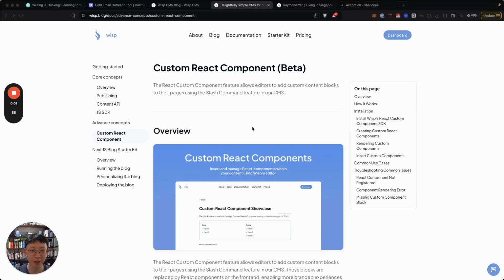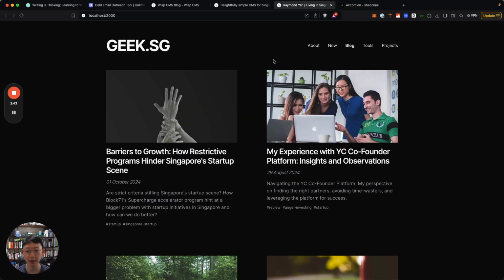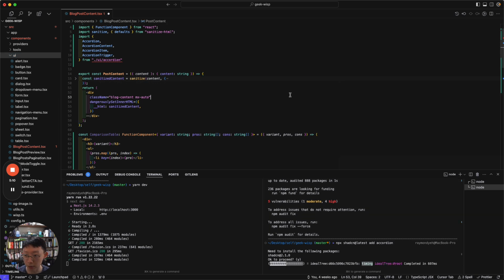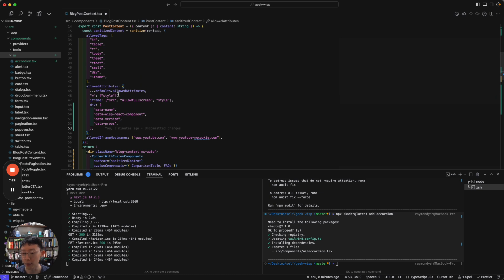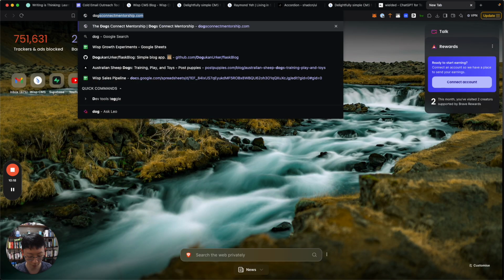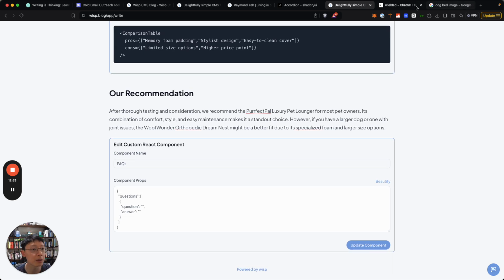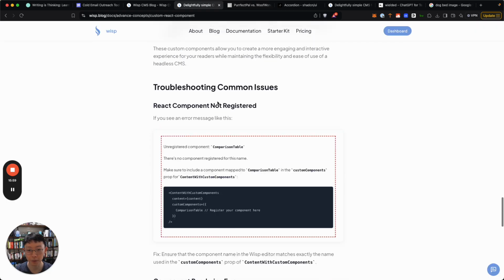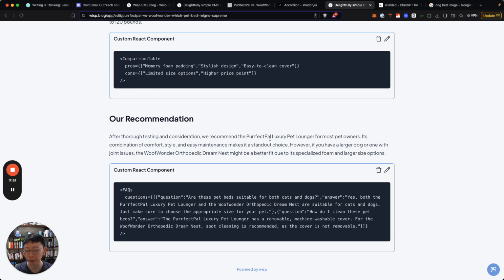How to Inject Custom React Component Using Wisp CMS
In this tutorial, we'll guide you through the process of injecting custom React components using Wisp CMS. This feature sets Wisp apart by allowing you to seamlessly integrate interactive and dynamic components into your blog posts or webpages.

Discover how to enhance your content with FAQs, comparison tables, and more without getting bogged down by restrictive HTML blocks.

## Soundbites

"This is one of the only CMS that actually allows you to insert custom React components within your blog post."

"Imagine having an interactive accordion or a comprehensive comparison table tailored to your brand, right in your blog post."

"Wisp CMS makes it easy to integrate dynamic elements like quizzes, product showcases, and call-to-actions."

## Timestamps

0:00 - Introduction
0:08 - Overview of custom React components in Wisp CMS
0:16 - Use cases for custom React components
2:17 - Installing and integrating custom components
2:29 - Adding an FAQ-style accordion component
2:57 - Creating a comparison table component
3:13 - Following Wisp documentation for setup
4:22 - Rendering custom components in post content
7:29 - Sanitizing content to include custom components
8:20 - Preparing and publishing the blog post
11:06 - Using Wisp's slash command to insert components
13:50 - Viewing and troubleshooting the published content
15:59 - Common troubleshooting tips
17:43 - Editing components through the Wisp editor
18:01 - Conclusion and next steps

## What's next?

Ready to enrich your blog with custom React components? Start experimenting with Wisp CMS and explore how these features can make your content more engaging and interactive.

Want to dive deeper into customizations or need help with setup?

## Resources